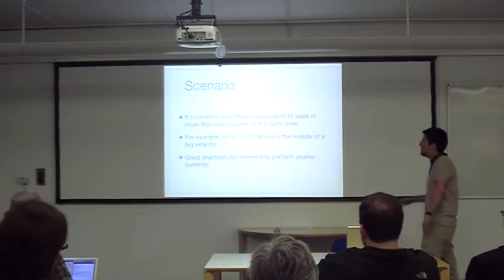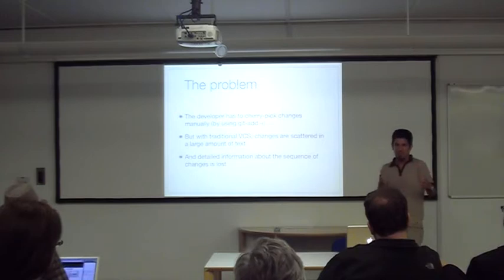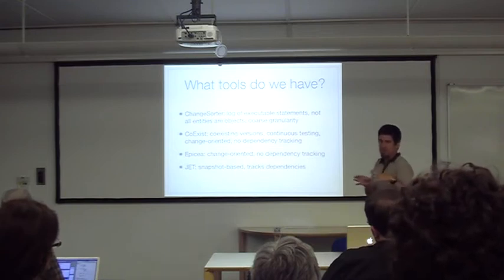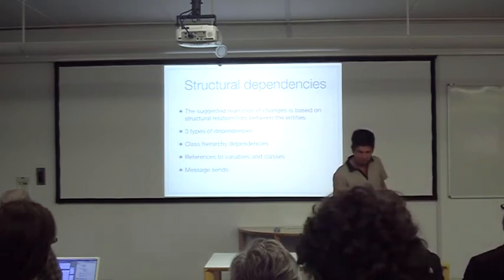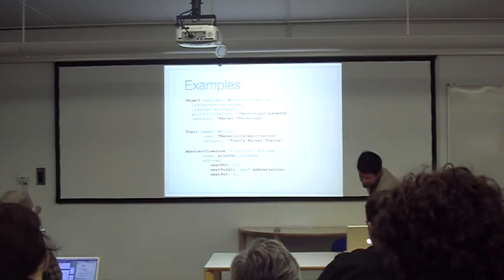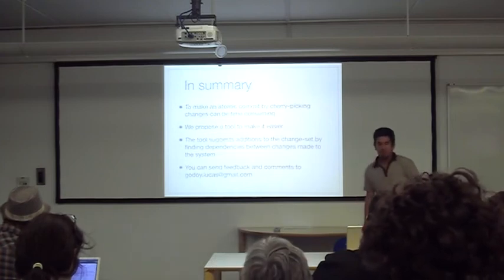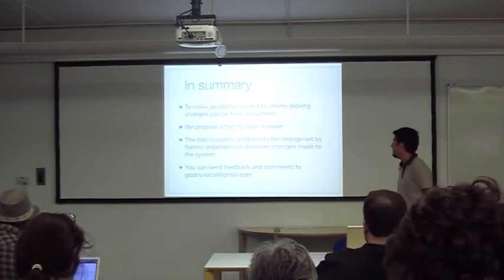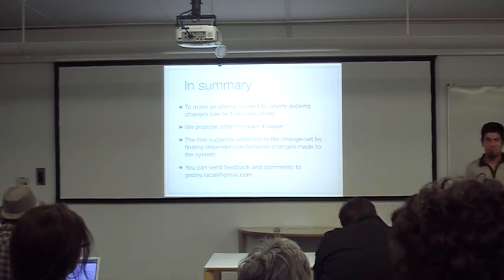Tracking dependencies between code changes - Lucas Godoy - IWST 2014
Lucas Godoy, Damien Cassou and Stephane Ducasse.

Tracking dependencies between code changes

IWST14
International Workshop on Smalltalk Technologies